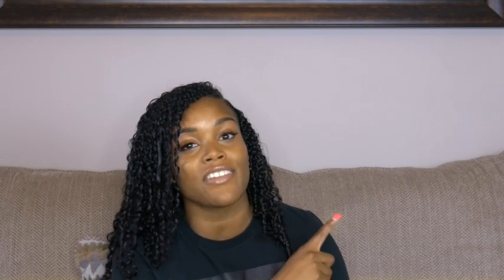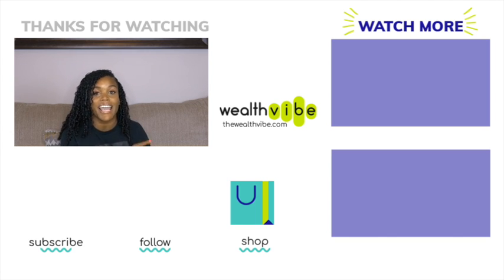GrubHub Driver Tips to Make More Money!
* My YouTube Equipment
* My Favorite Financial Books
* Audible | Free 30-day trial

⭐️ EARN MONEY
* Delivery Driver Gear

⭐️ THE WEALTH VIBE
Helping you to eliminate debt, grow your income, and build wealth so you can live a life of prosperity and generosity. Weekly videos that show you how to attack debt through budgeting and monitoring your spending. Weekly tips and strategies to earn extra money using the gig economy, your career, and skills and talents. Chronicling my journey to accumulate wealth with a peek at my net worth, savings, and investments.

The offers associated with these links or in the video may change due to the company’s discretion and may no longer be available. The Wealth Vibe or Shana Green will not be held responsible for changes or lack of offers. I only recommend items I personally use and appreciate the opportunity to share.